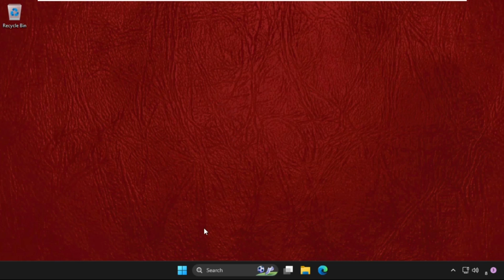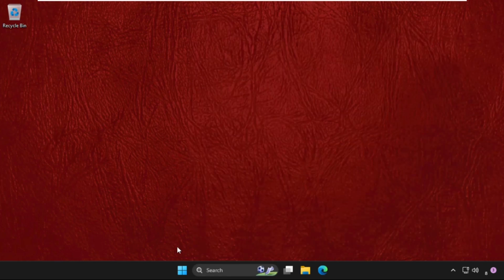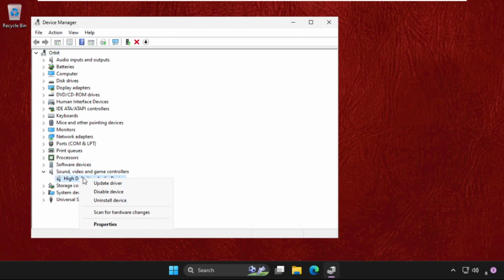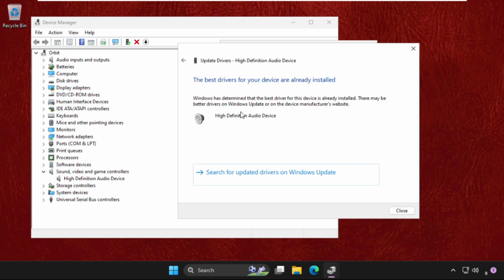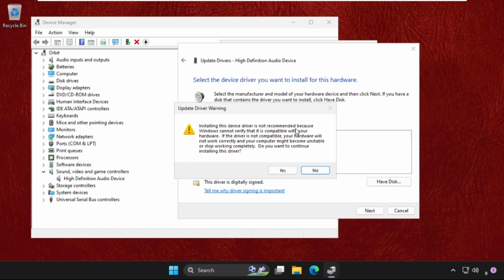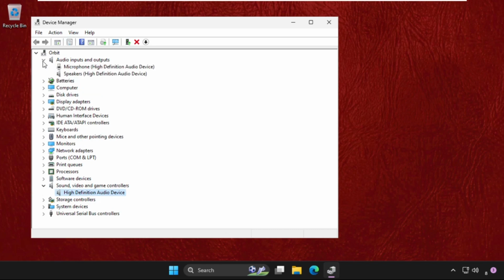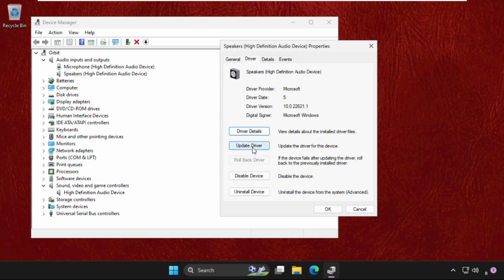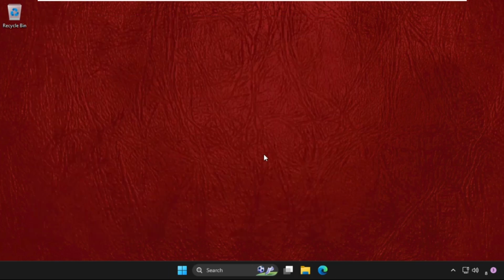How to Fix Audio Output Device Windows 11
This video will show you How to Fix Audio Output Device Windows 11
There are numerous causes for the issue "How to Fix Audio Output Device Windows 11". Audio drivers that are obsolete or are missing are one of the most frequent culprits. Some drivers may not be correctly installed or may become incompatible with the new operating system while upgrading to Windows 11 or making system updates. This may cause problems with the proper identification or operation of audio output devices.
So, lets learn How to Fix Audio Output Device Windows 11